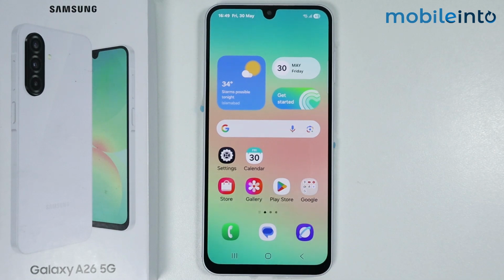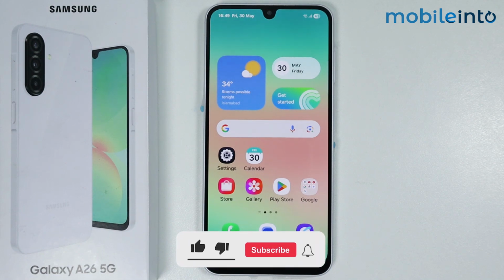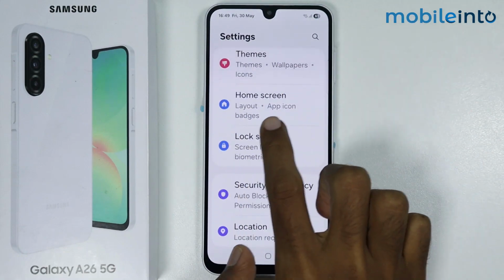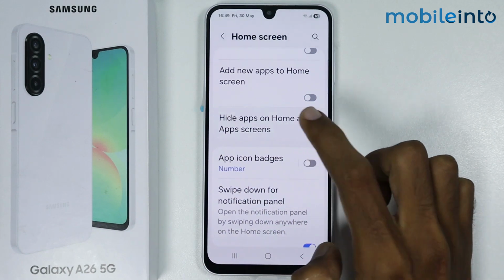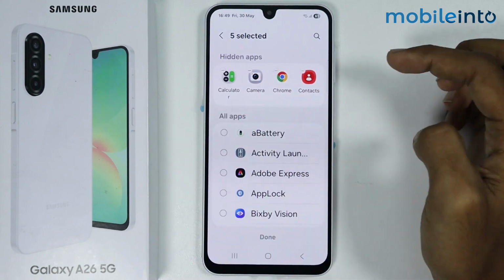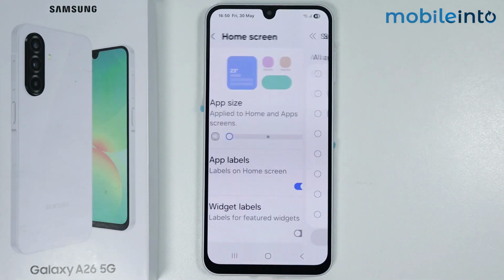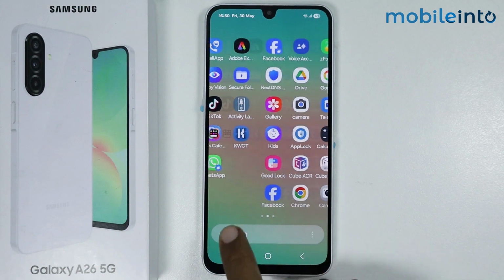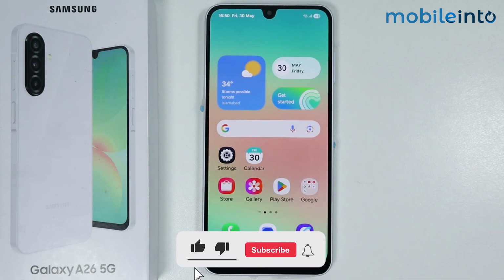How to Find Hidden Apps in Samsung A26 - Unhide Apps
In this video, we will learn how you can unhide apps in samsung a26. If you want to find hidden apps or find unhide apps settings in samsung a26, follow these